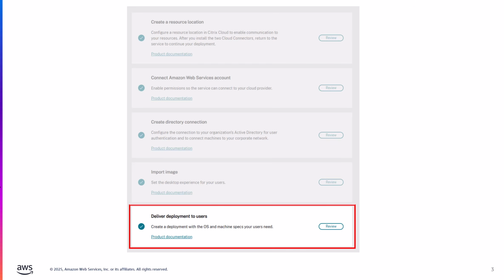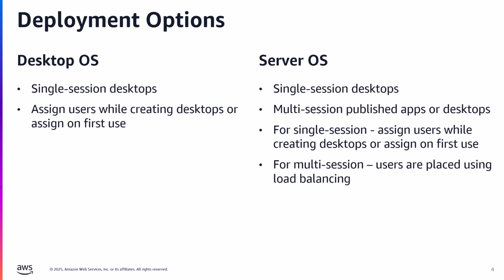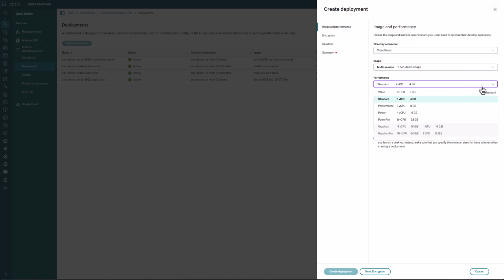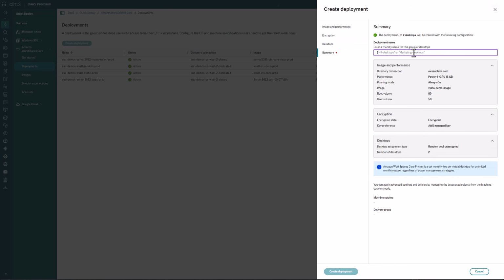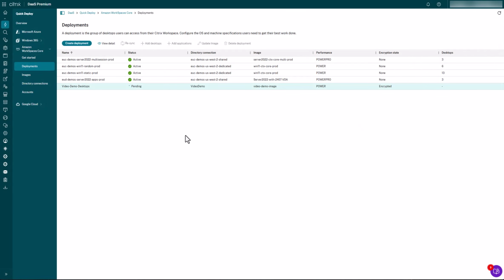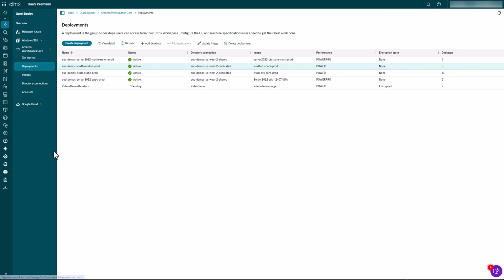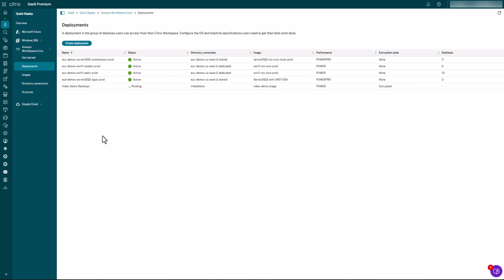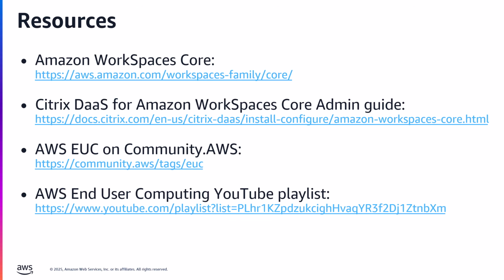Citrix DaaS on Amazon WorkSpaces Core Guide - Step 5 - Deployments | Amazon Web Services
Amazon WorkSpaces Core is managed virtual desktop infrastructure designed to work with third-party VDI solutions. Amazon WorkSpaces Core supports a variety of third-party VDI solutions, allowing you to take advantage of the security and scalability of the AWS Cloud, while continuing to use your familiar VDI management console and toolset. This is the fifth and final in a series of videos where I will visually walk you through the steps to deploy Citrix Desktop as a Service (DaaS) on Amazon WorkSpaces Core. In this video, I will walk you through how to combine together everything you configured in the previous four videos to create a deployment of desktops and assign users to them.

00:00 Intro
00:33 Agenda
01:47 Deployment options
02:37 Create a deployment
07:49 Review advanced options
09:20 Assigning users
10:35 Additional resources

Why AWS?